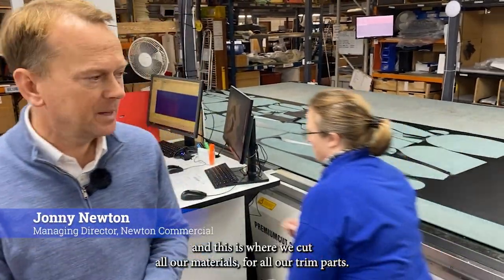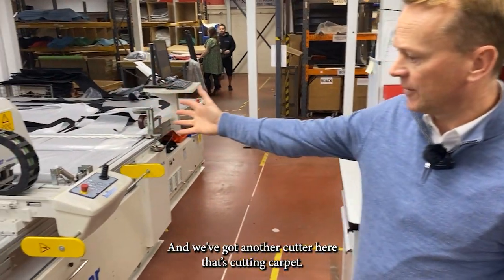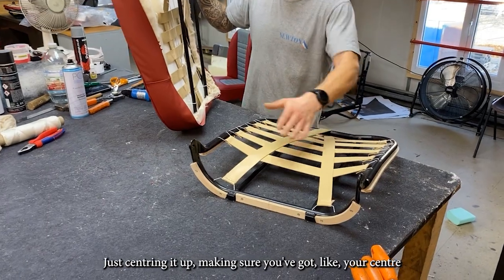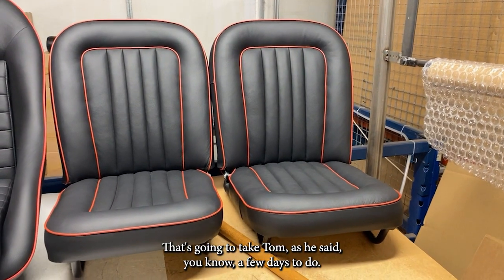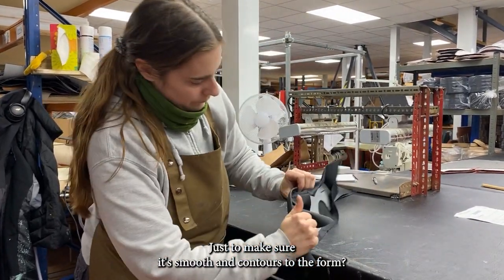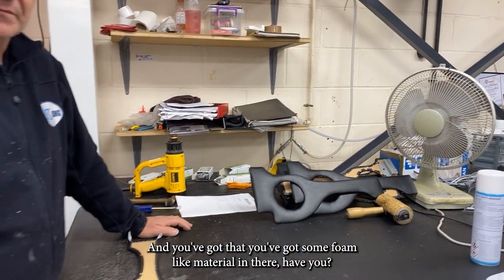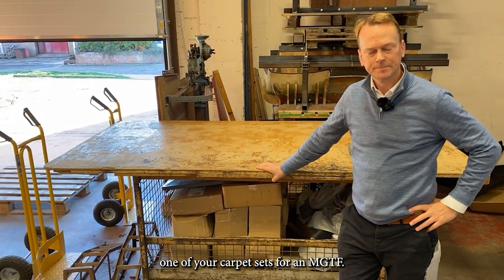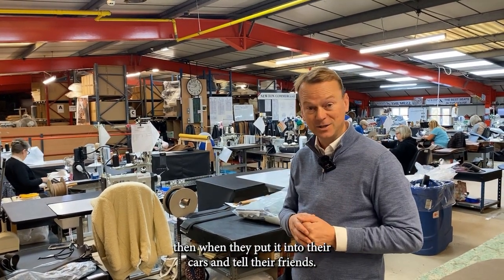Visit to Newton Commercial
Take a tour with MGOC Spares Sales & Marketing director, Chris Bentley, as he visits the factory of UK supplier, Newton Commercial- Premier Classic Car Interiors specialists, based out of Suffolk.

See how their whole team of experts works together to make the very seats you buy from us at MGOC Spares.

Other products mentioned:
Dynamite / Dynaliner